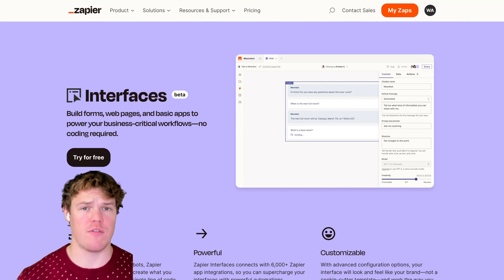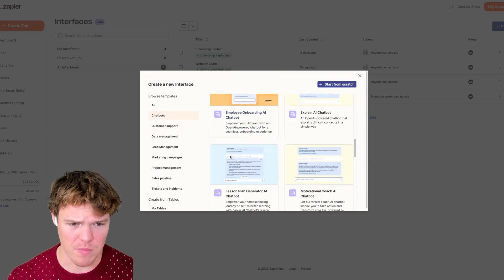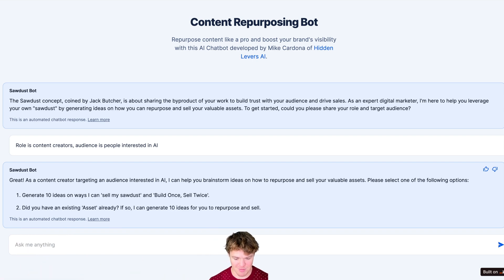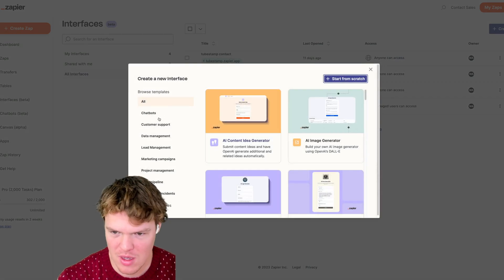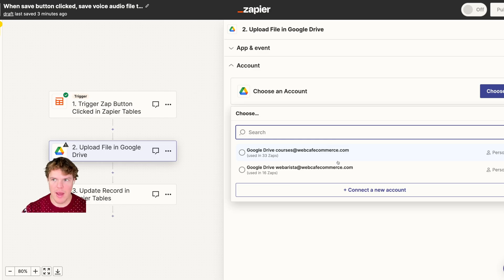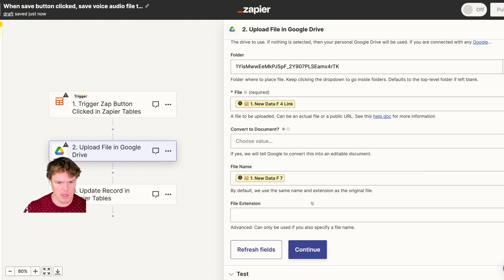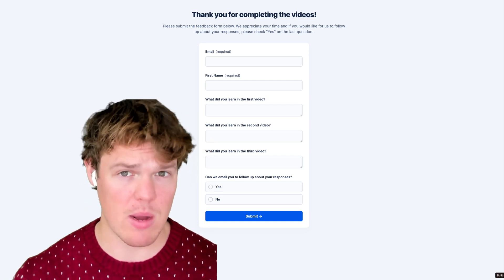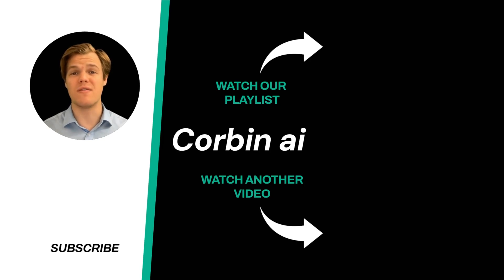Zapier Interfaces' Latest Update: Exploring New Templates & Capabilities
Join me as I dive into the exciting new updates of Zapier Interfaces! In this video, I'll walk you through the enhanced templates and show off the fresh capabilities that can revolutionize your workflow. Whether you're creating forms, web pages, or apps, these updates are game-changers for efficiency and customization.

Key Takeaways:

✩ Tour of New Templates: Discover the revamped templates, now more intuitive and versatile.
✩ Showcasing New Features: A hands-on demonstration of the latest functionalities added to Zapier Interfaces.
✩ Practical Applications: Real-world examples illustrating how these updates can optimize business processes and user engagement.